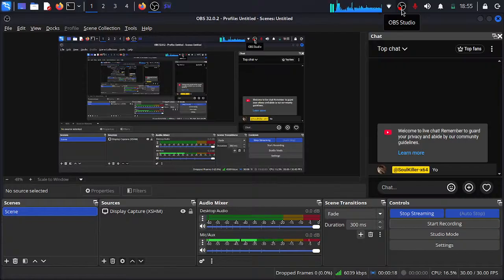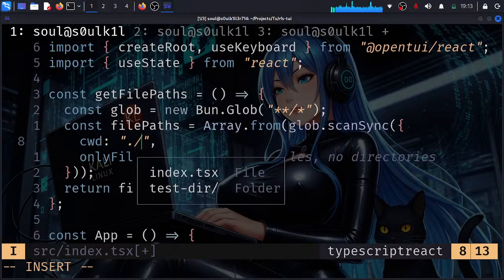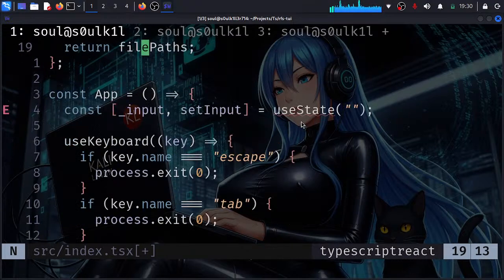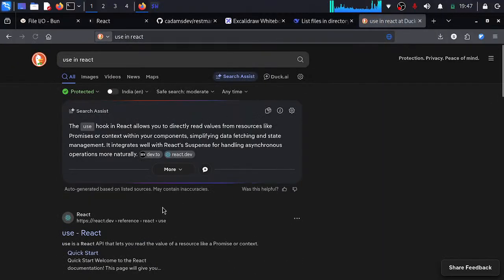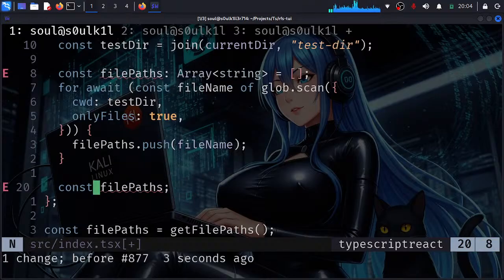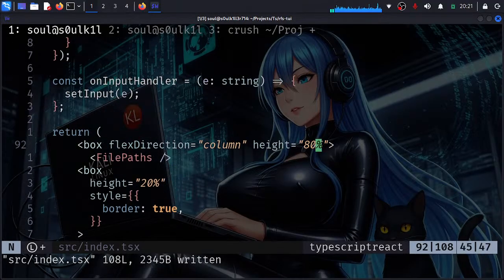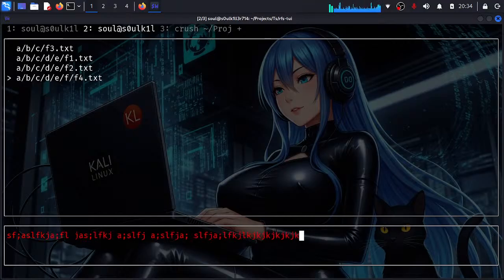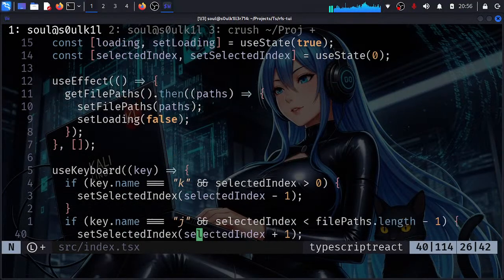Building TUI with opencode | Yet another fzf | Part 0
Exploring building TUIs while I put "busy" in my teams at my workplace.